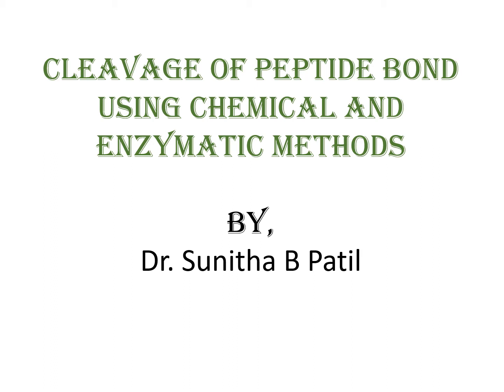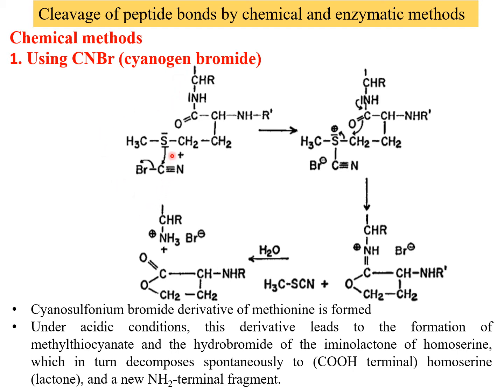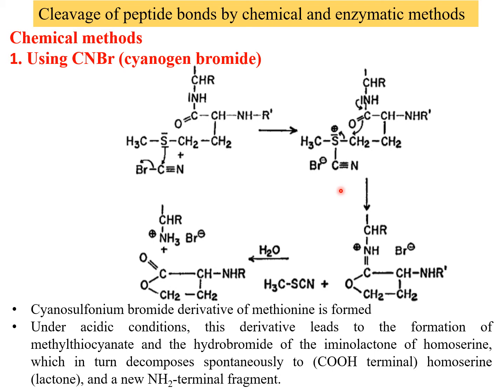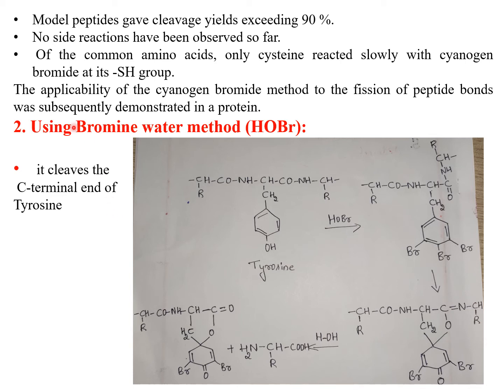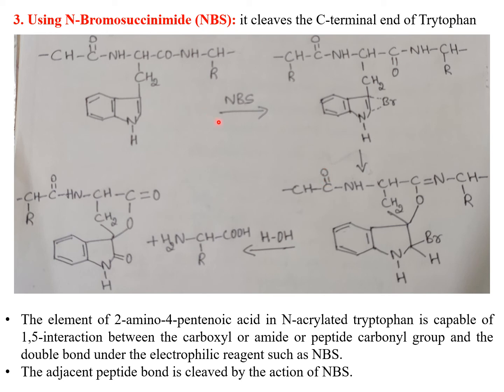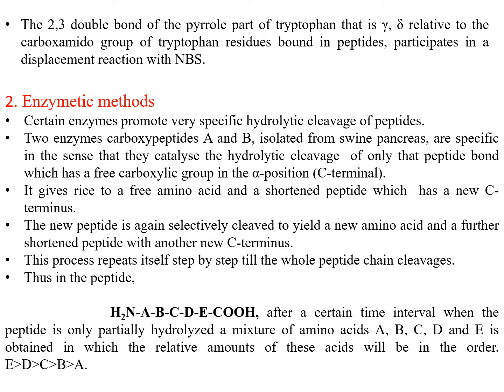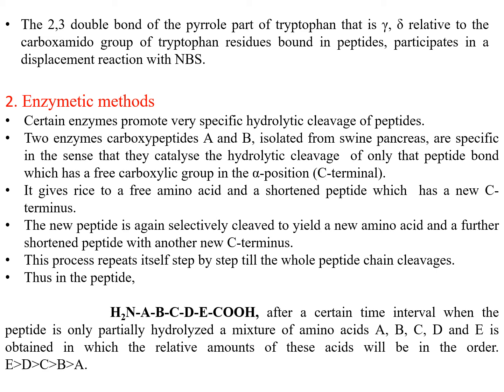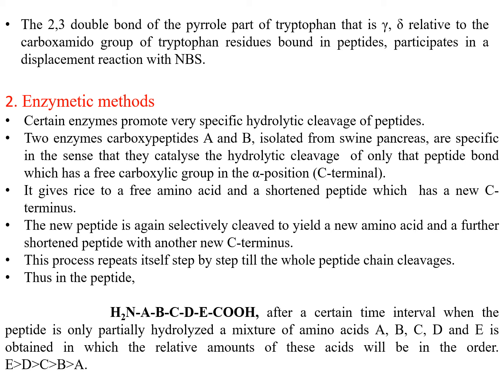cleavage of peptide bond